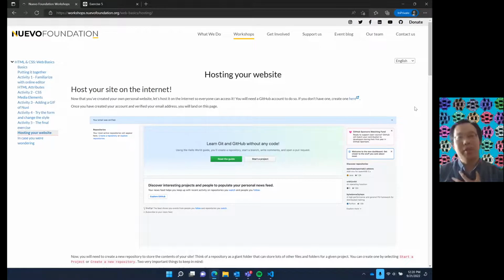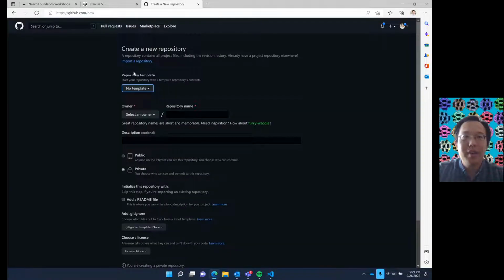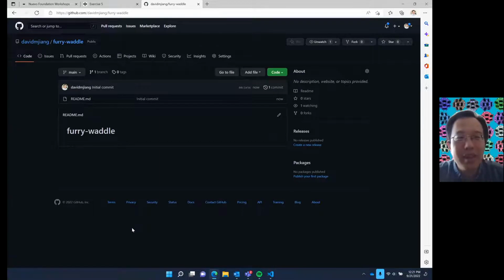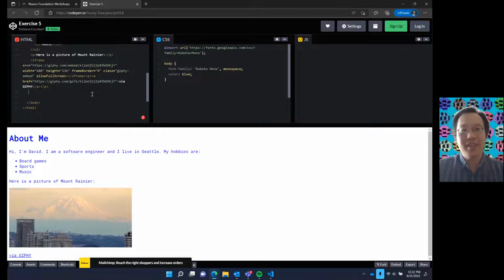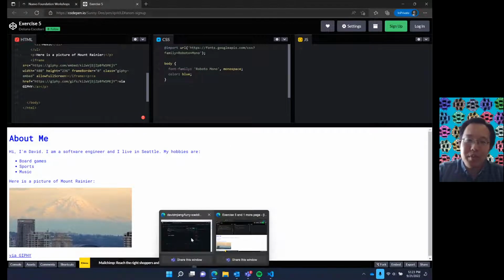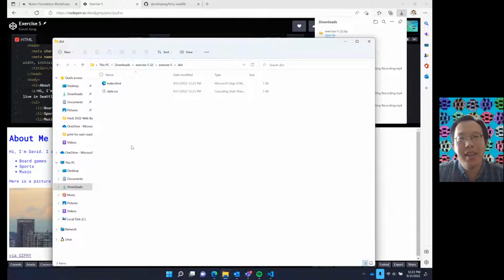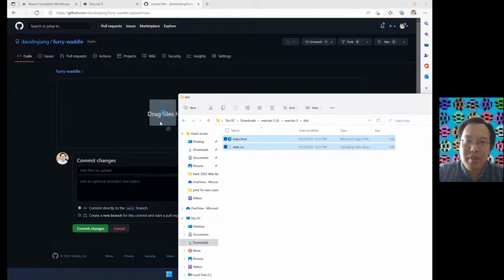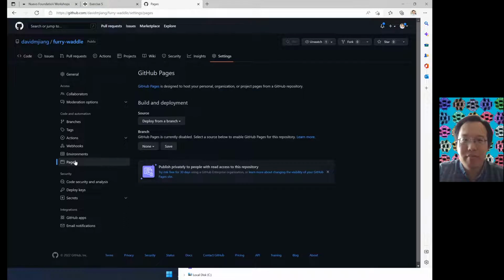Web Basics – Hosting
So far, all our code has been in our local CodePen. Let’s learn how to host our code online so that anyone on the Internet can access it.